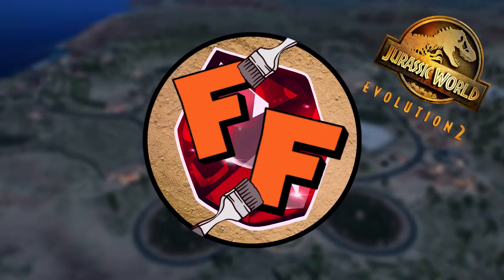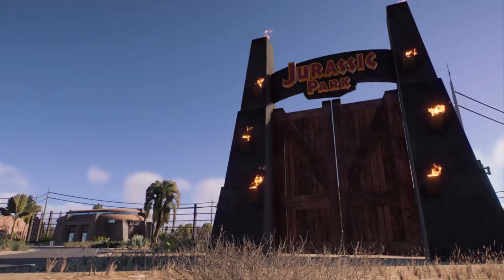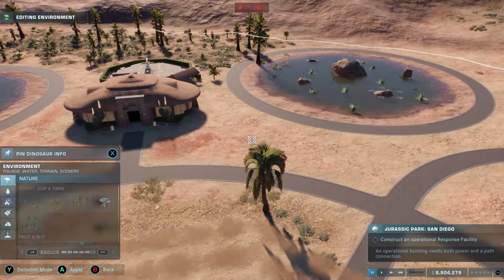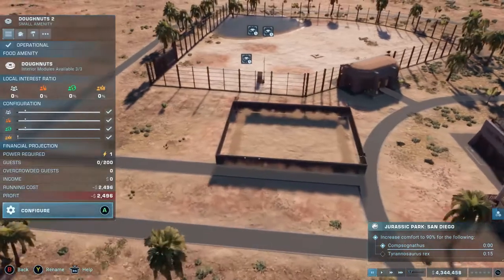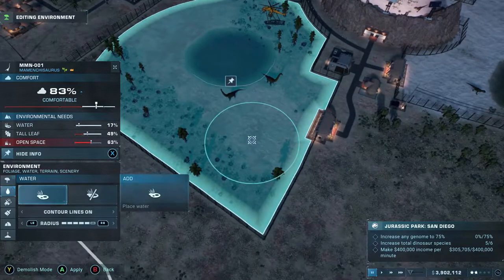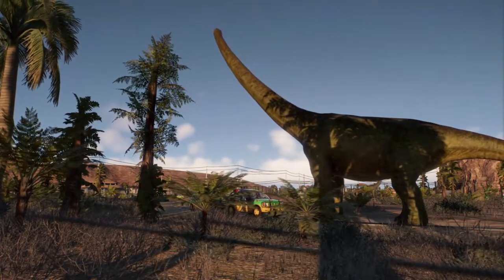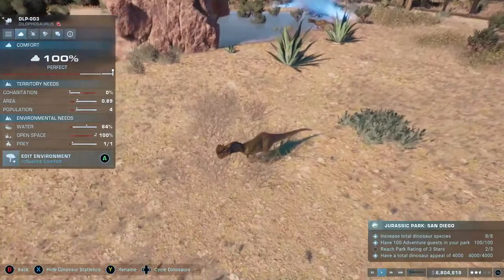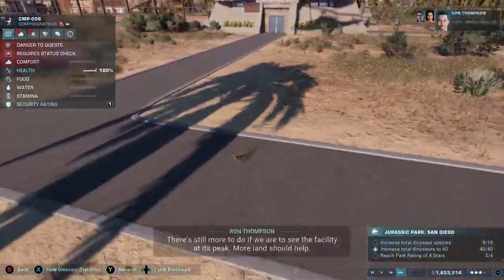San Diego (TLW) | Chaos Theory Guide | Jurassic World Evolution 2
This video acts as a sort of guide/playback of my experience in this particular Chaos Theory mode for San Diego (The Lost World). Enjoy!

Excerpt from Jwefandom/wiki - Chaos Theory is a game mode in Evolution 2 which allows players to play through key moments from the Jurassic movies.

There are six campaign missions (one is a DLC mission) to choose from:

Jurassic Park
Jurassic Park: San Diego (The Lost World: Jurassic Park)
Isla Sorna: Site B (Jurassic Park III)
Jurassic World
Return to Isla Nublar (Jurassic World: Fallen Kingdom)
Jurassic World: Dominion (Dominion Biosyn Expansion)

Music used in Outro - 'Anville Town' - Pokemon Black/White

Music used in Compy chase - Metallic Madness Zone Act 2 - Sonic Mania [OST]